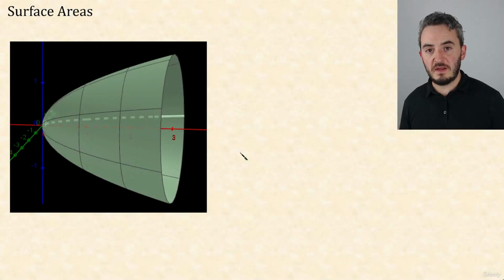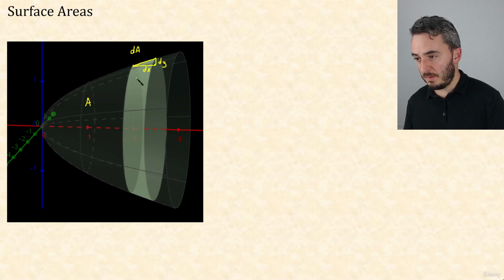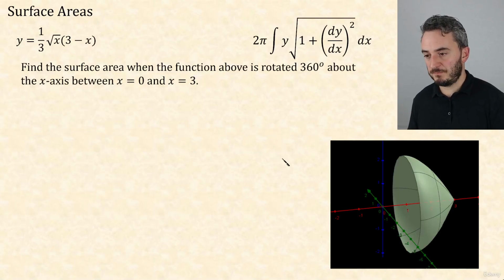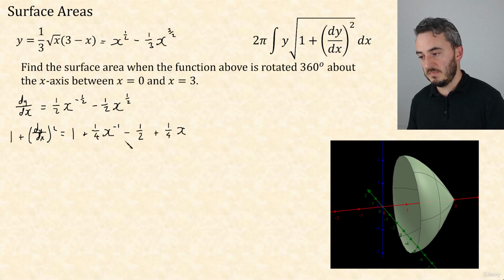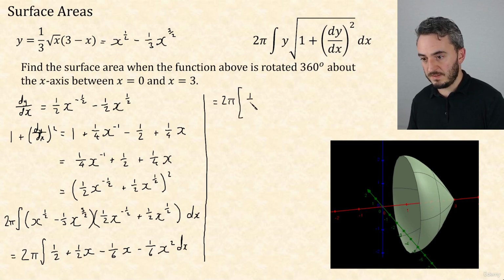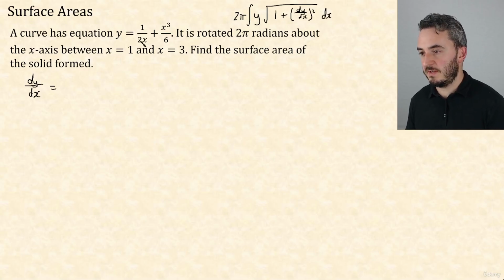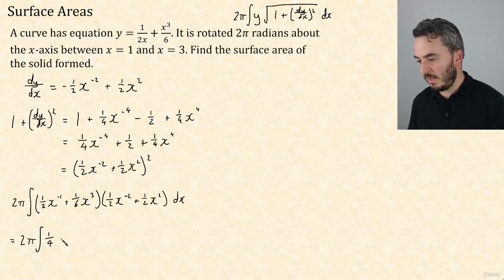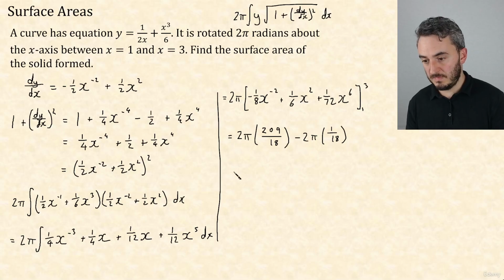35 - Surface Areas | CIE A Level Further Pure Mathematics 2 9231